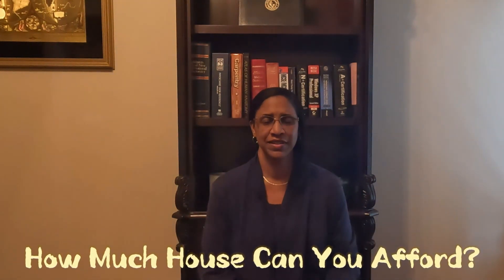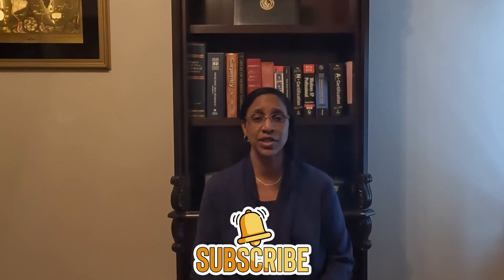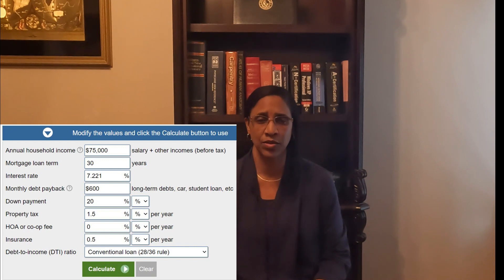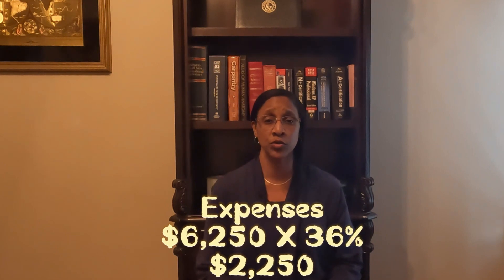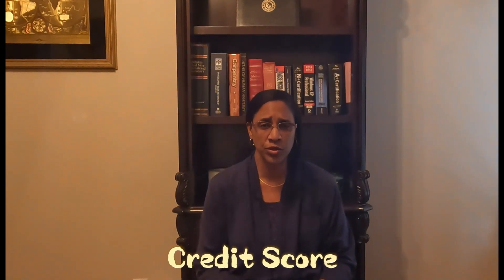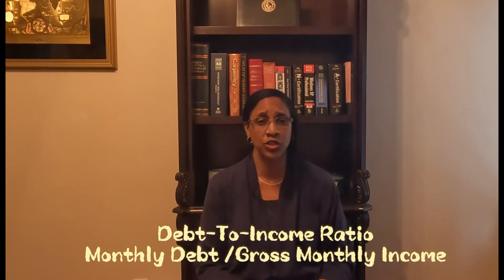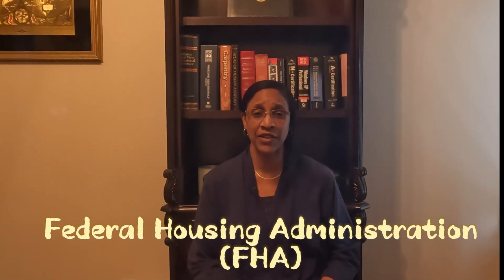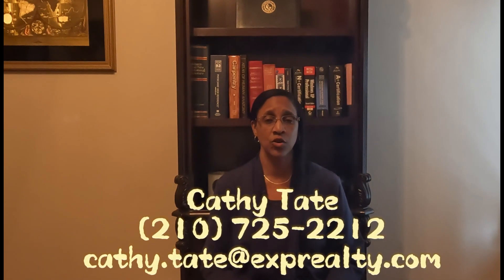Why Is Buying a Home in San Antonio So Expensive? | CAN YOU AFFORD TO LIVE IN SAN ANTONIO?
Alright, let's dive into the world of real estate and figure out how much house you can actually afford. Have you ever wondered how much house you can actually afford?
Determining your affordable house budget is crucial for your financial stability. It's a decision that will impact your life for years to come.
One of the most common mistakes people make when buying a home is overextending themselves financially. It's easy to get caught up in the excitement of finding your dream home and end up biting off more than you can chew financially.
So, how do you figure out how much house you can afford? It all comes down to a few key factors: your income, your expenses, and your existing debt.
Your income is the starting point. You need to know how much money is coming in each month to determine what you can comfortably afford to spend on a mortgage.
Next, take a deep dive into your expenses. This includes not just your monthly bills but also your discretionary spending. You want to make sure you can still enjoy life while paying your mortgage.
And finally, don't forget about your existing debt. Lenders will look at your debt-to-income ratio to determine how much they're willing to lend you.
Now, for the moment you've been waiting for - the simple formula to calculate your affordable house budget. A common rule of thumb is that your monthly housing costs should not exceed 28% of your gross monthly income.
This includes your mortgage payment, property taxes, insurance, and any homeowners association fees. By sticking to this rule, you can ensure that you're not stretching yourself too thin financially.
To wrap things up, remember to stay within your means when purchasing a home. It's tempting to go for that bigger, fancier house, but it's important to prioritize financial stability.
In summary, determining how much house you can afford requires a careful consideration of your income, expenses, and debt. By following the 28/36% rule, you can make sure you're making a smart financial decision.
And we'd love to hear about your experiences in the comments below. Happy house hunting!
CHAPTERS
00:00: Introduction-San Antonio Texas
01:24: Calculating Affordability-San Antonio Texas
02:29: 28/36 % Rule-San Antonio Texas
03:46: Impacts Affordability-San Antonio Texas
06:23: Types of Loans-San Antonio Texas
If you want to know everything about eating, sleeping, working, playing, the good and the bad of living in San Antonio, Texas, then subscribe➤ and tap the bell 🔔for notifications so you can be the first to know about the current market in San Antonio, Texas😀.

We get calls and emails from people just like you, looking for help on making their move to San Antonio Texas and we absolutely love it😀! Whether you are moving in 6 days or 60, give us call☎, shoot us a text 📱, or send us an email📧 so we can help you make a smooth move to San Antonio Texas.
✅ Top 10 Reasons to Live on Far West Side | San Antonio Texas Real Estate | Why Live in San Antonio TX

Thinking of Moving to San Antonio Texas?
Cathy Tate San Antonio Texas Real Estate Agent |Texas Real Estate License 699348